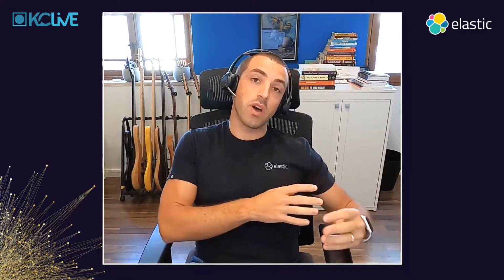Elastic Security Workshop at CSLS 2020 - Teaser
Join James Spiteri from elastic and Christopher Schütze in their Workshop at CyberSecurity Leadership Summit 2020!